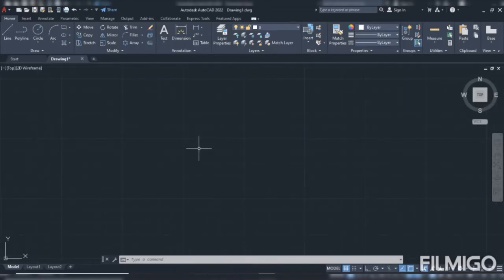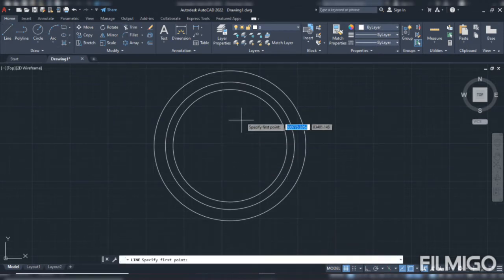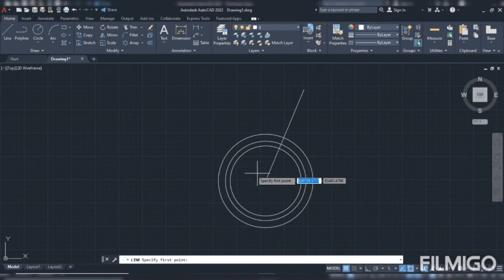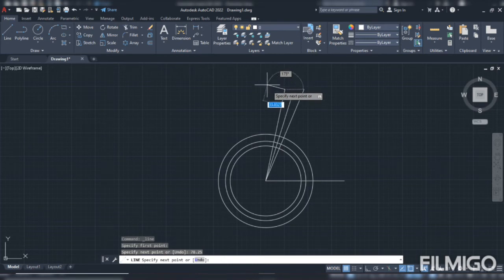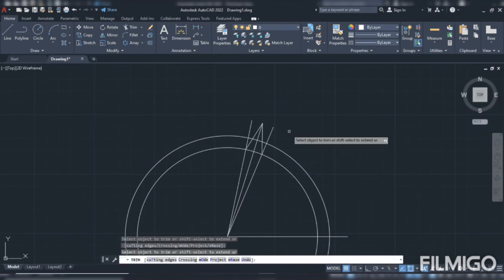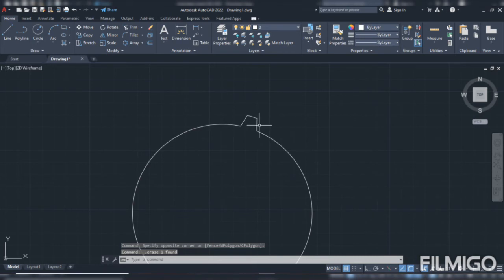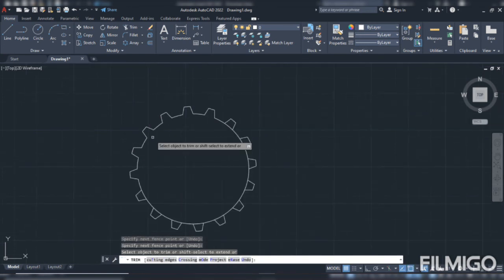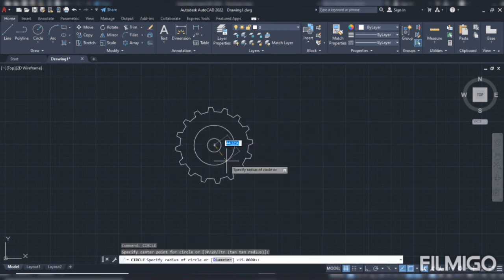How to design involute profile for a gear in AutoCAD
in this tutorial we will learn draw involute profile in AutoCAD